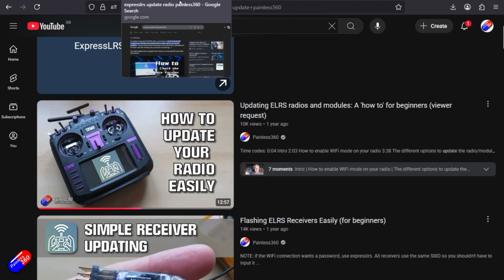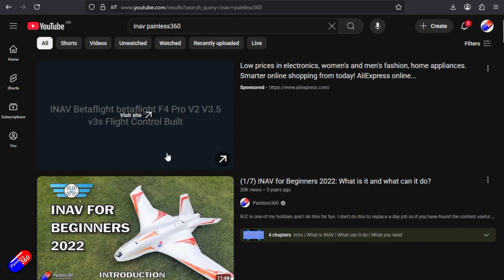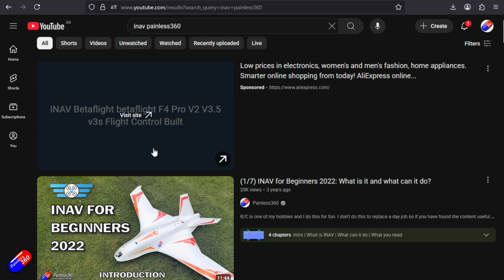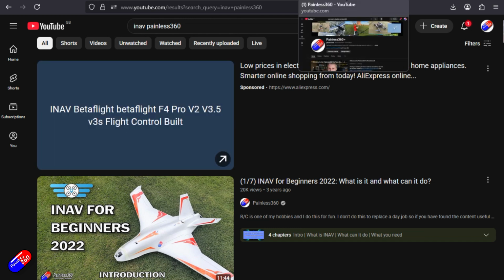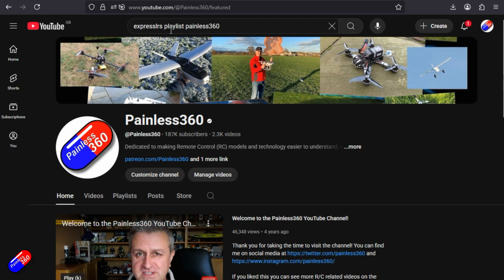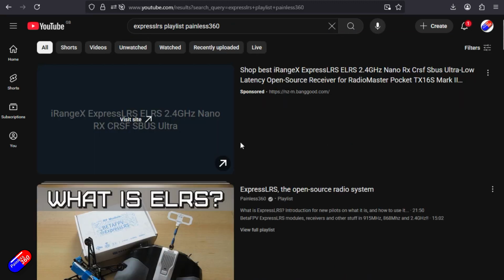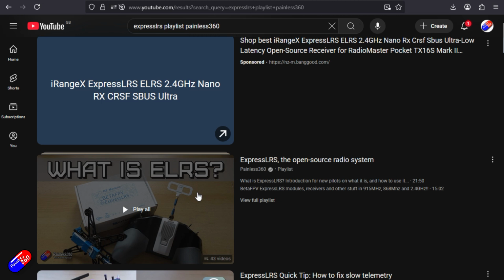How to find answers quickly: How I do it here!